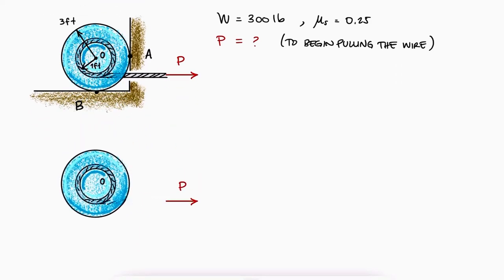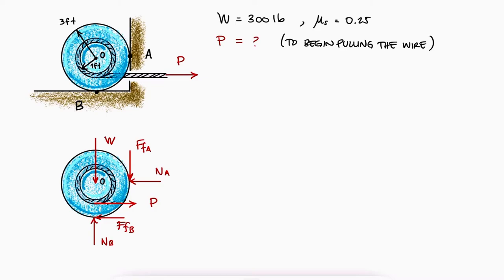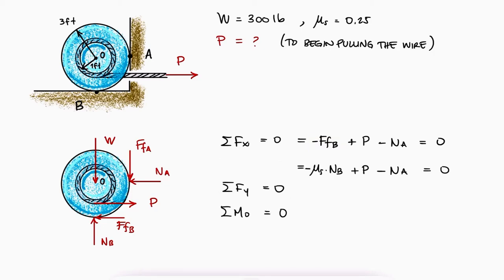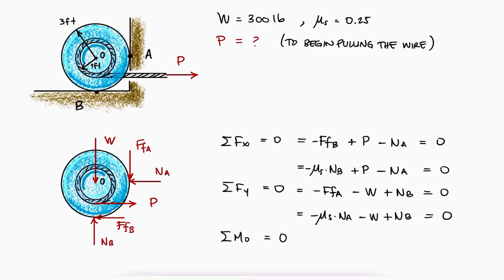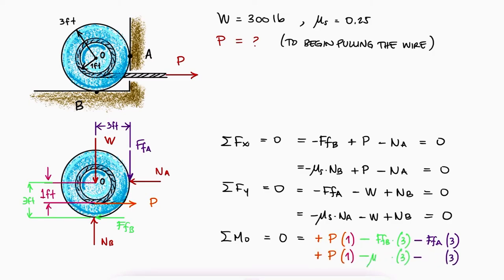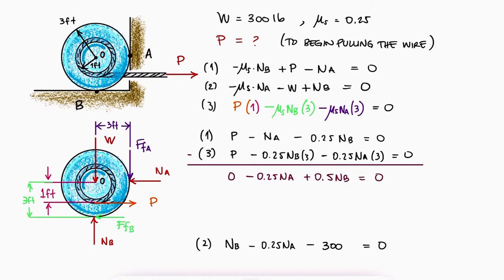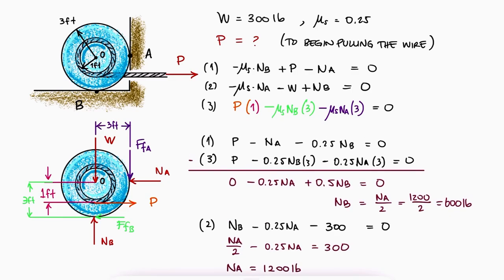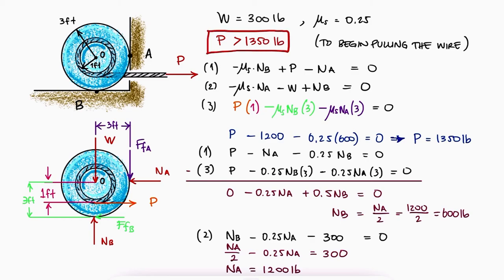Static FRICTION at the Wall Example in 2 Minutes!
Maximum Static Friction
Kinetic Friction

Main Lecture:
FRICTION in 10 Minutes! (Statics/Physics)